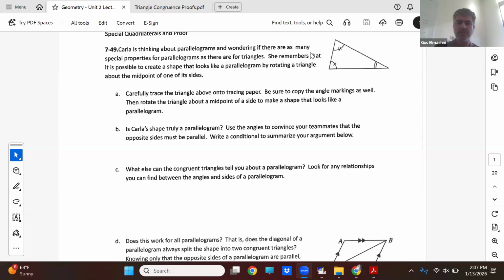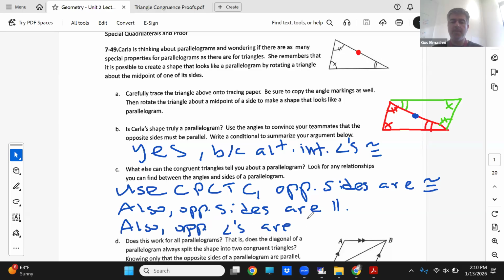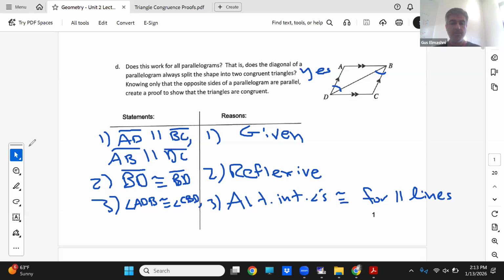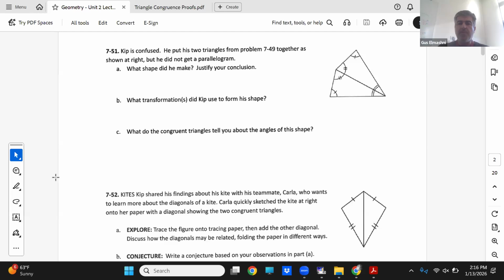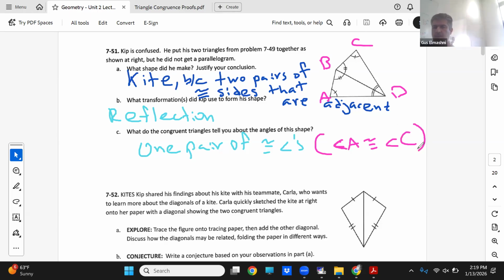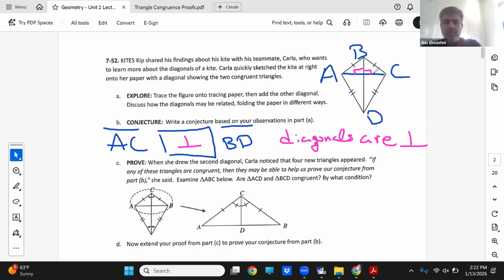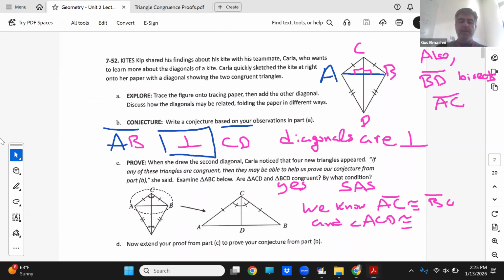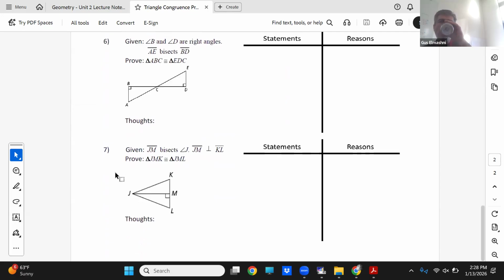Geometry Unit 2 Lesson 1 Spring 2026